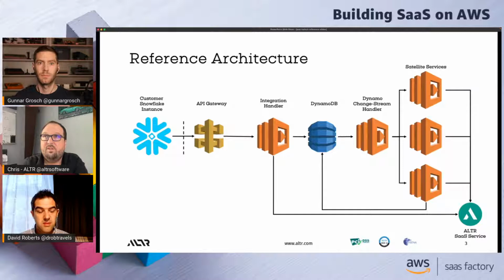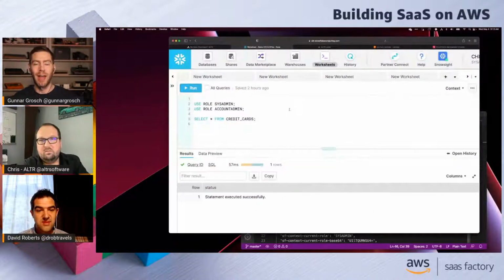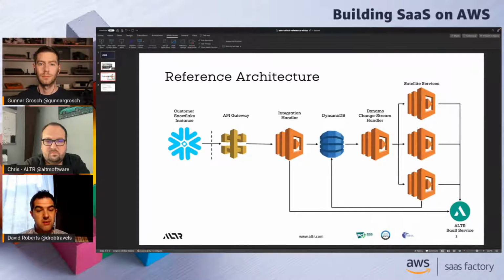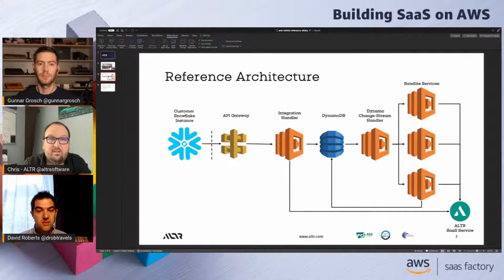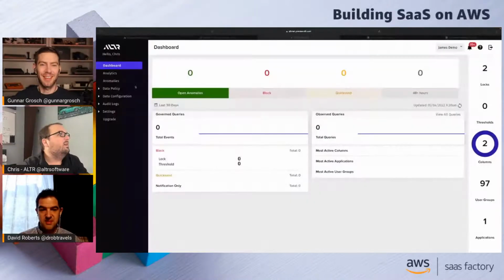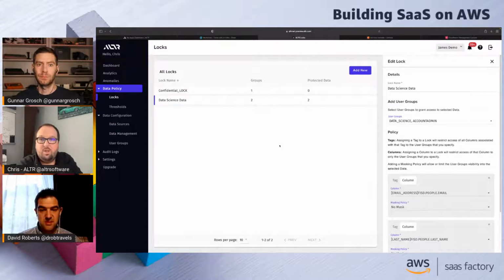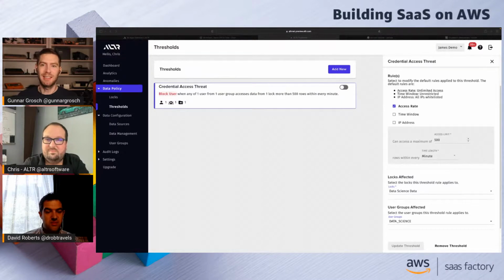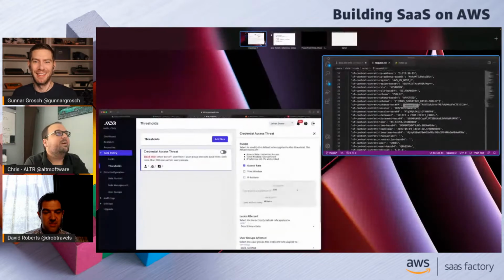Building SaaS on AWS - Building Free Data Control and Protection with ALTR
On this episode of Building SaaS on AWS, Gunnar Grosch is joined by Chris Struttmann from ALTR and David Roberts for a deep dive into serverless cost optimization for free tier SaaS products.

Join us every other Wednesday for an hour-long "Building SaaS on AWS" session where you can quiz AWS SaaS Specialists and AWS Customer guest speakers on all things SaaS - deep technical questions, specific use-cases, AWS and AWS Partner services, AWS customer examples, or what it's like to be a SaaS Specialist at AWS!

Great! What can I learn from the sessions?
Learn to build next generation SaaS on AWS
Get tips on most suitable AWS technologies for a use-case
Get all your technical and business questions answered